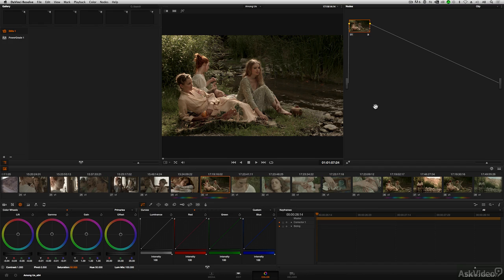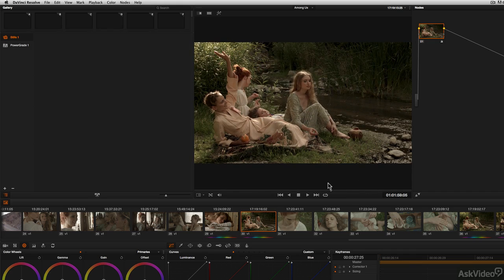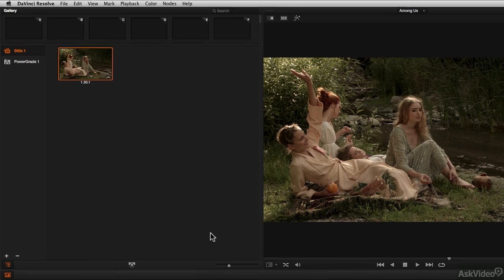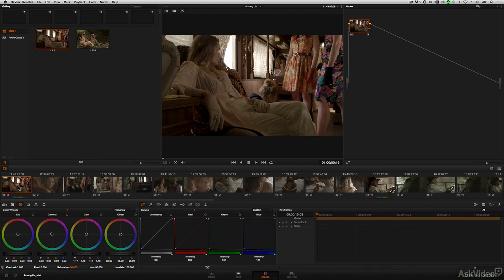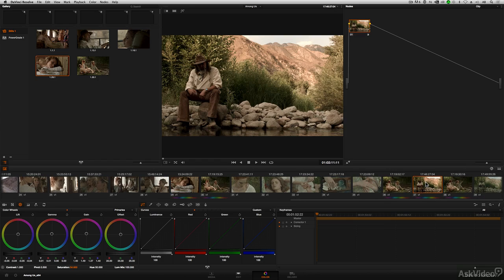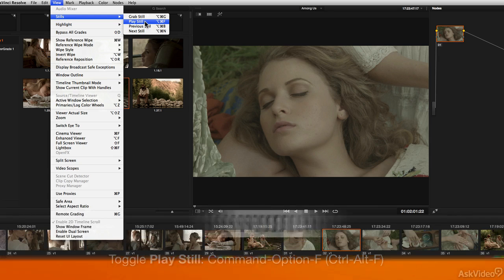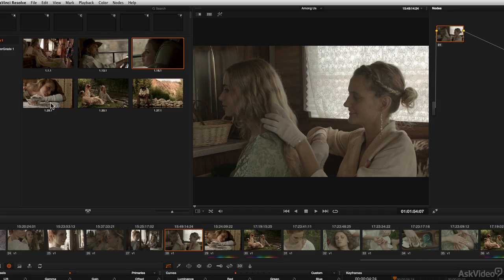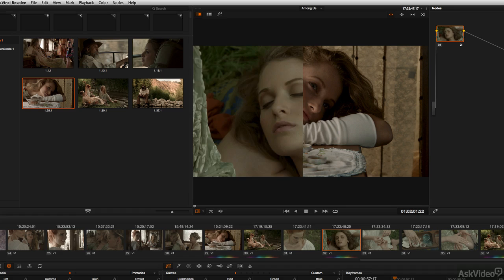DaVinci Resolve 105: Managing Color Grades - 7. Storing Playing Stills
DaVinci Resolve 105: Managing Color Grades  by Andrew Balis
Video 7 of 29 for DaVinci Resolve 105: Managing Color Grades

DaVinci Resolve is designed to manage entire projects. Whether youre working on a short film, TV series or a full-length feature, this course by Andrew Balis gives you the insider tips and tricks you need to manage your projects color grading like a pro.

You learn about Versions where you can store and recall subtle (or drastic) variations of a look. You also see how to make Gallery Stills to create images as a reference guide. These techniques -combined with color grade copying, group grading of multiple clips and split screen viewing- are the tools colorists use for speed and to maintain consistency when working on larger projects.

So join Andrew Balis in this color management course and see how DaVince Resolve will help you take your colorist skills to the next level!